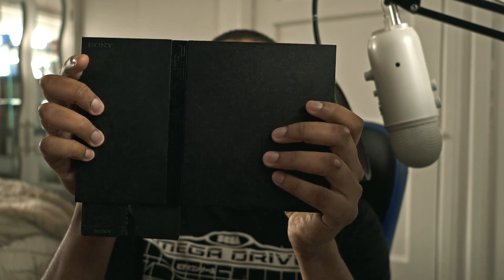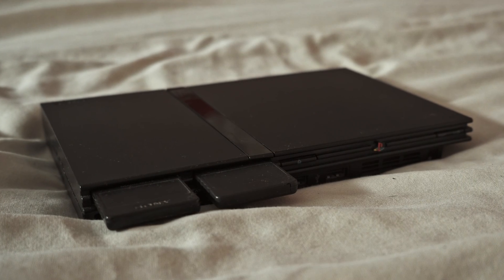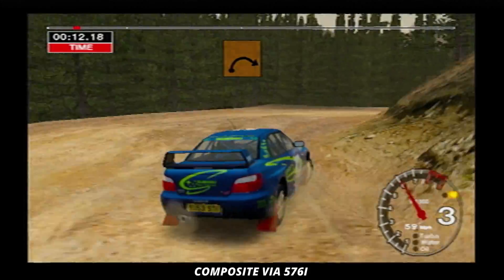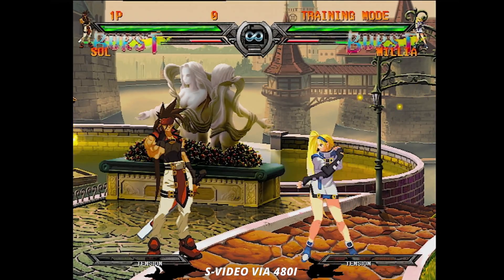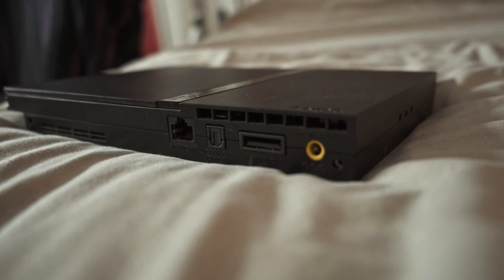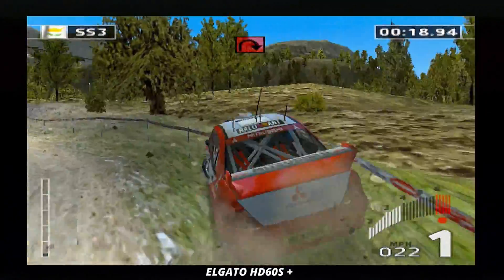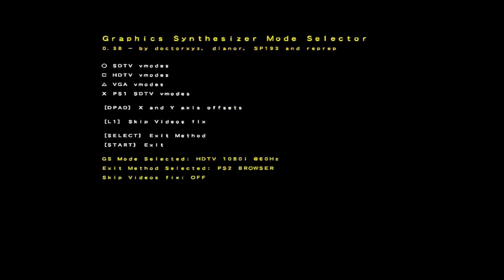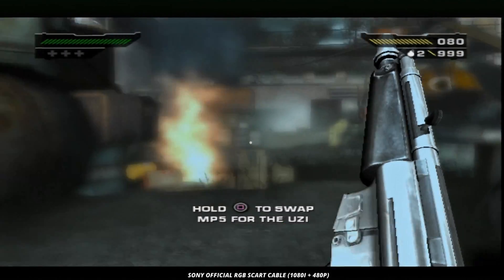PS2 Video Output Misconceptions & How To Improve Image Quality - theaffroshow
In today's video, I discuss the misconceptions people have about the PS2's video output, the issues with deinterlacing standard PS2 Video & I also explain the differences between four video cable types:

Composite
S-Video
RGB SCART
Component

If you are having issues with PS2 video output or simply trying to get it to display on a modern display, this is the video for you!

Chapters

0:00 - I've Had A PS2 For 22 Years
0:39 - Trying To Answer Video Misconceptions
1:07 - Brief History With PS2 & CRT TVs & Cable Types
2:56 - Composite Explained
4:24 - S-Video Explained
5:12 - RGB SCART Explained
6:42 - Component Explained
8:13 - System Configuration Warning
9:23 - PAL PS2 Games Got 480p Support BUT
10:11 - How To Access 480P Or 60hz In Selected Titles
11:32 - PS2 Using Interlaced Video & What To Do With Deinterlacing
14:09 - Using FreeMCBoot To Boost Output Resolutions
15:18 - Aspect Ratios Are Worth Considering
16:20 - Always Try To Buy Good Video Cables
17:30 - Conclusion